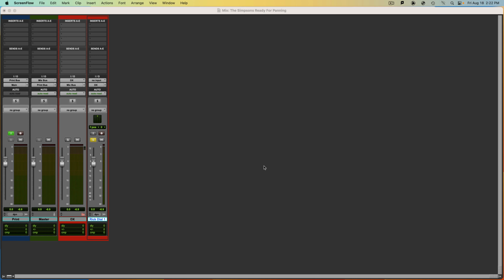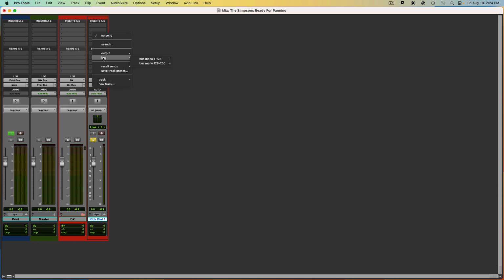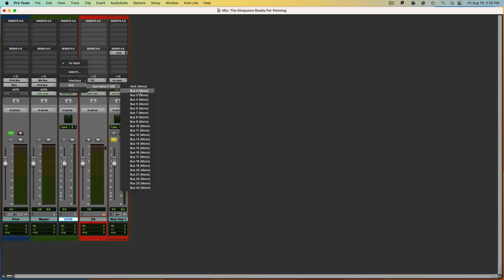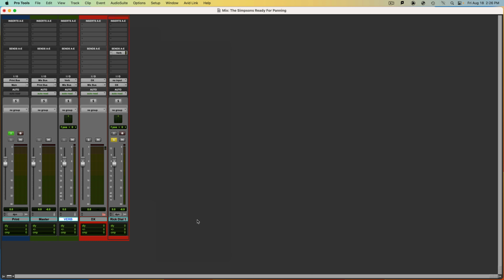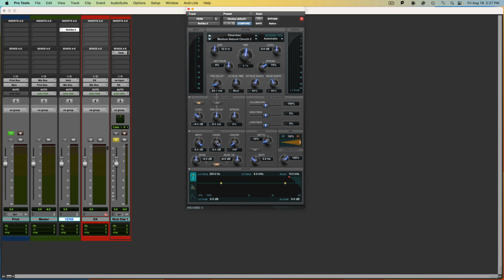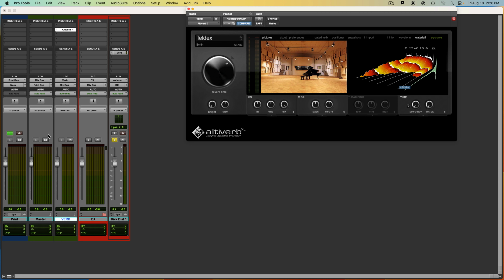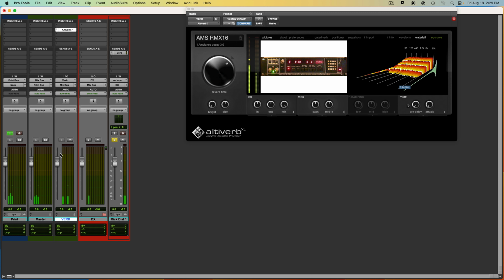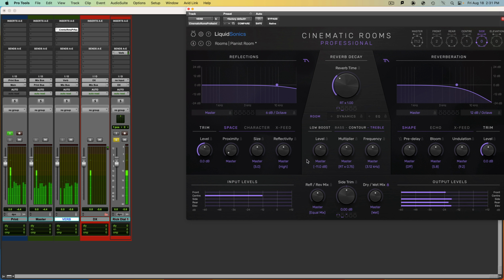Reverb Intro - Pro Tools Atmos & Immersive